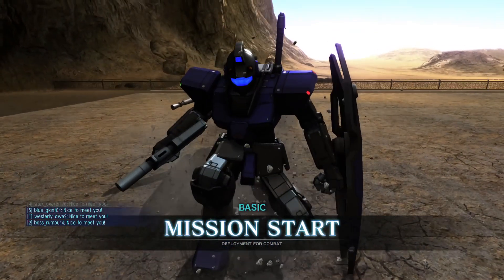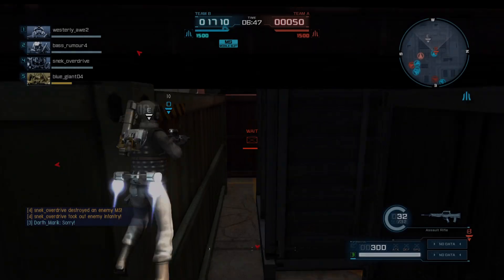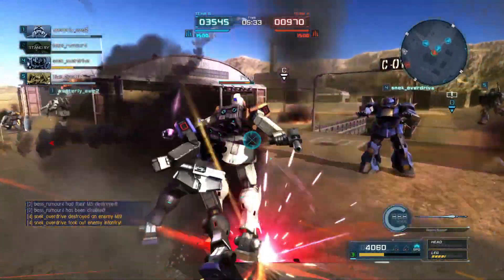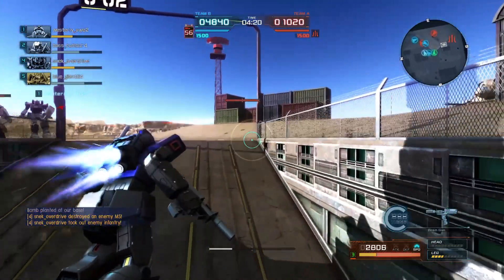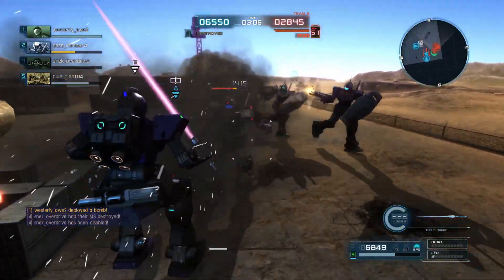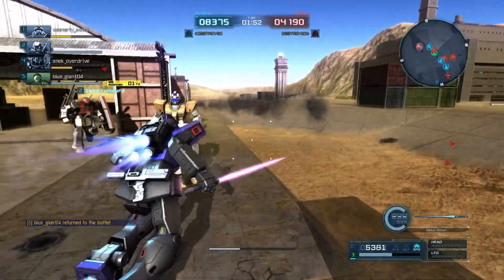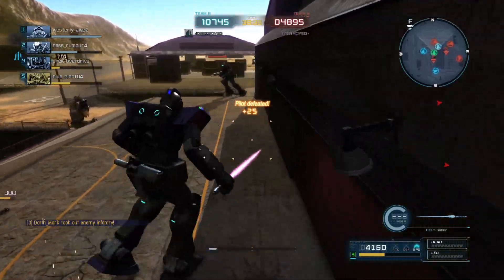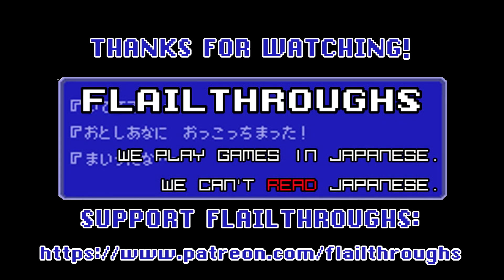Gundam Battle Operation 2 Guest Video: Did YOU Get The Lv1 & 2 GM Command Light Armor? ...I Forgot